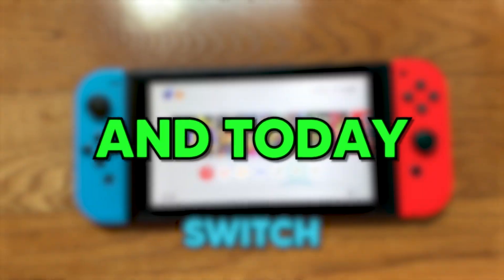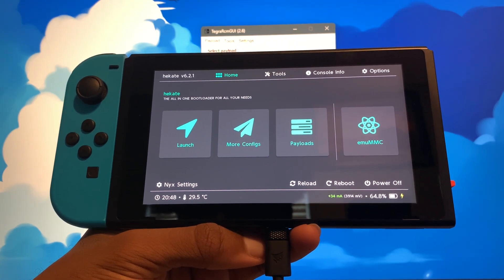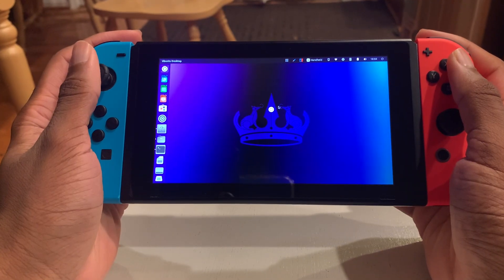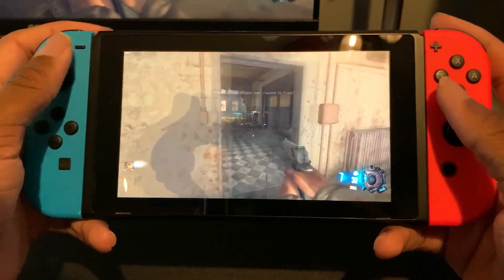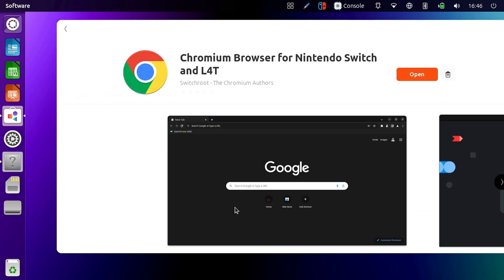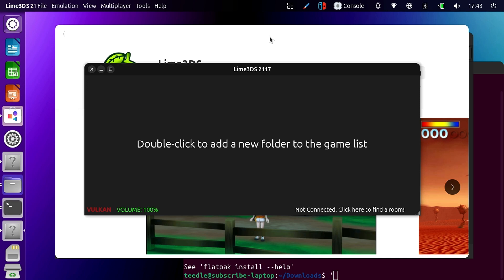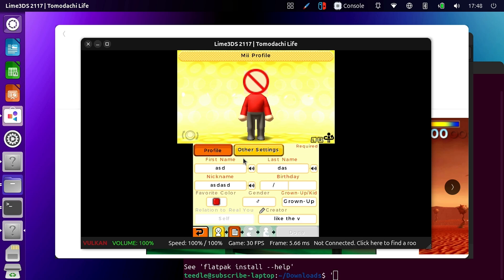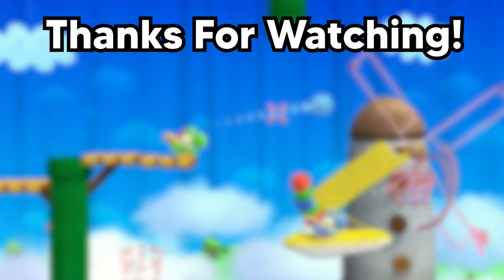I put LINUX on my Nintendo Switch!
Today, I put LINUX on my Nintendo Switch!
Using homebrew apps like hekate, linux, switchroot ubuntu noble, and atmosphere custom firmware, for the Nintendo Switch,  I was able to put LINUX on my Nintendo Switch!
Discord server (full guide soon)

Timestamps
0:00 Intro
0:15 Turning Switch into a COMPUTER
0:32 How to get linux on Nintendo Switch
2:22 Testing everything on switch computer
5:23 Outro

Nintendo / Nintendo Switch / Modding / Homebrew

In this modding video, I put Linux on my Nintendo Switch! by using different homebrew apps, the switchroot ubuntu noble version of linux, and atmosphere custom firmware. Turning my nintendo switch into a computer let me use my keyboard and mouse, use Google Chrome, and even play computer games on my switch! I played different computer games on my modded Nintendo Switch in this video and tried out a 3D emulator. My content is inspired by laiyenz, The Retro Future, scott the woz, Chillyn', and Macho Nacho Productions.